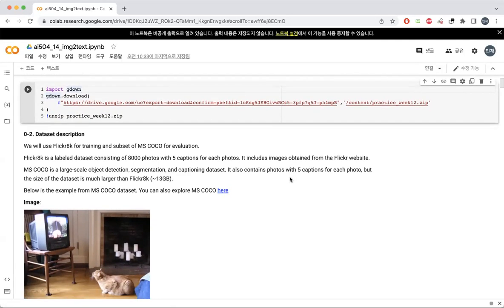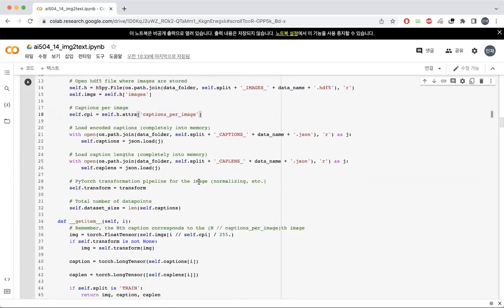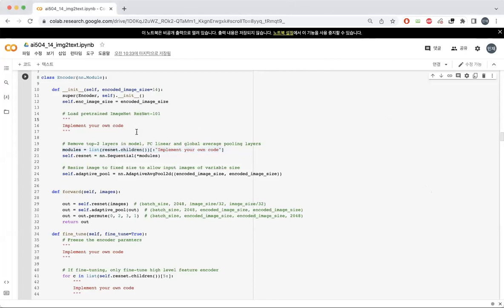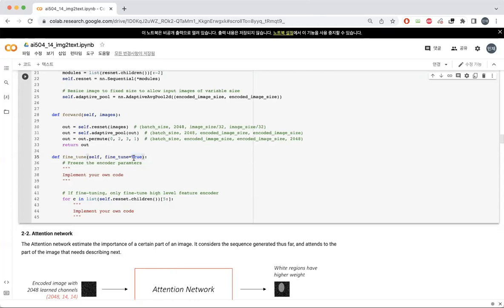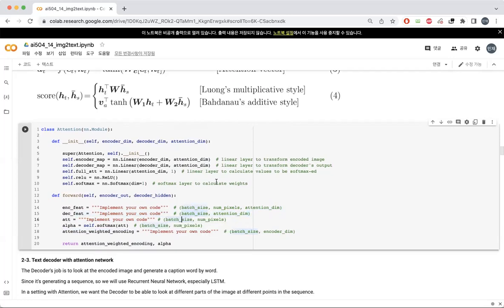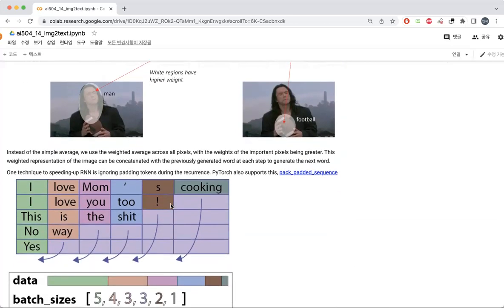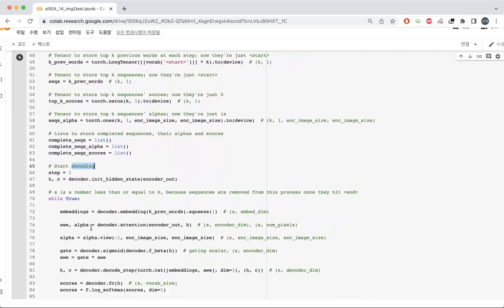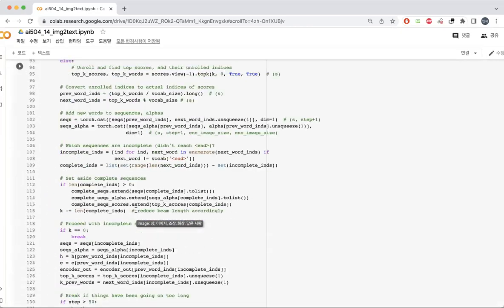Programming for AI (AI504, Fall 2022), Practice 14: Image to Text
Image to Text (image captioning)
- Dataset preprocessing (Flickr 8k)
- Show, Attend and Tell implementation: encoder, attention module, docoder
- Training
- Evaluation & beam search
- Attention visualization